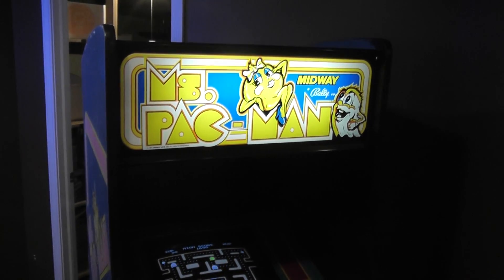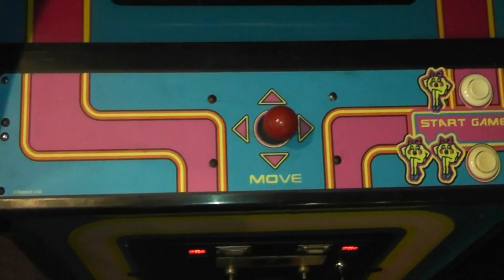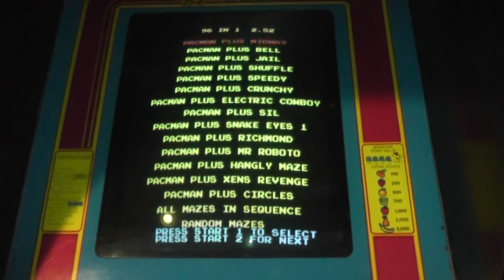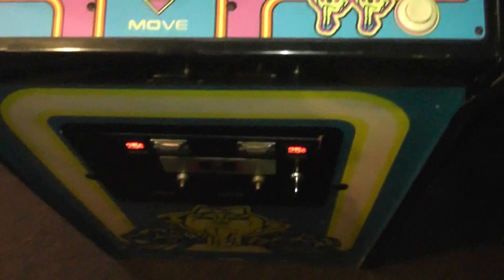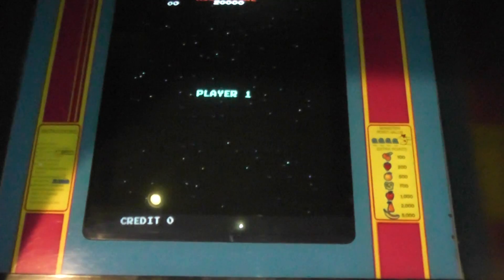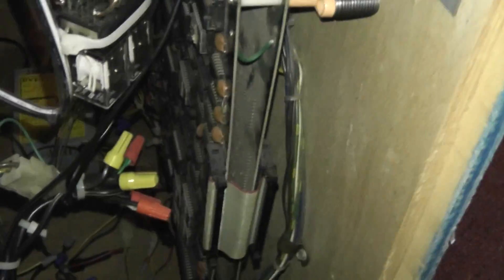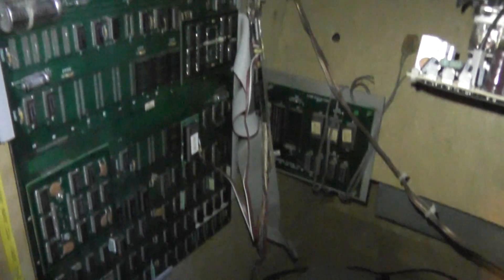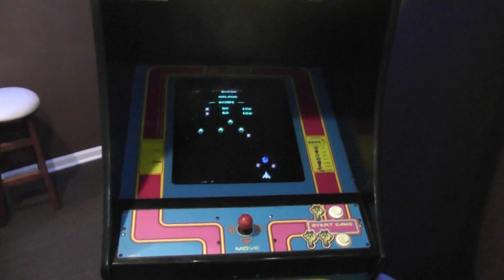Ms. Pac-Man & Galaga Arcade Game Conversion Project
This is the first of many videos I intend to create & publish to YouTube in the upcoming months.  I am an electronics hobbyist and modified an authentic upright Ms. Pac-Man arcade game to include Galaga.  I also made some improvements over the last 25 years.  This video will demonstrate the final product as it is today.